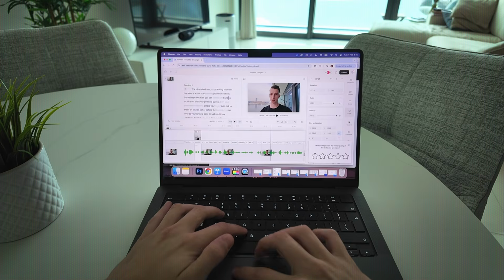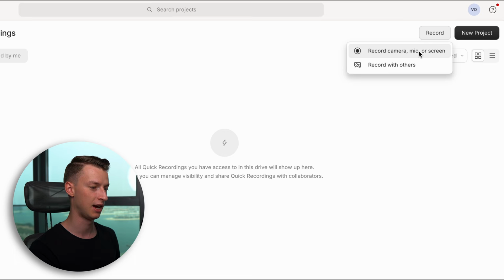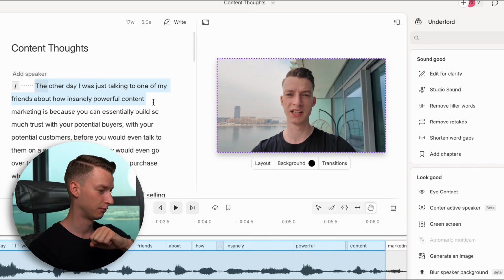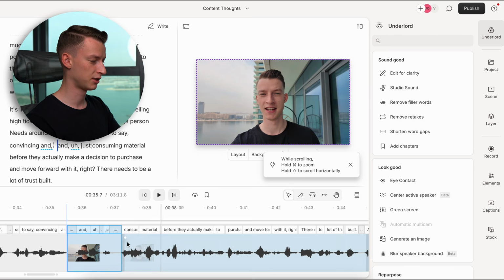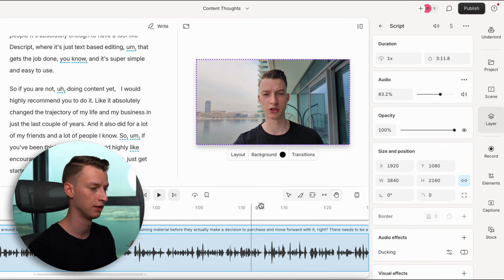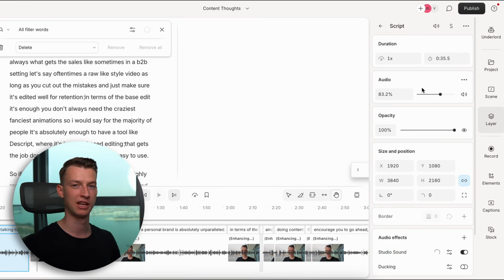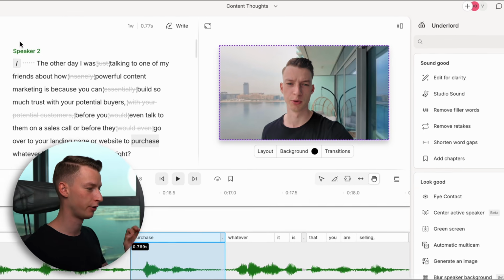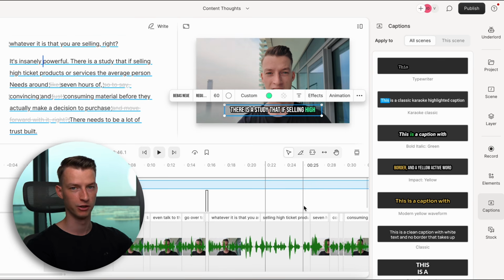Descript For Beginners 2025 | Everything You NEED To KNOW!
Descript is a popular video editing software known for it's ease of use and beginner friendliness. In this Descript tutorial you'll learn how to use it from scratch.